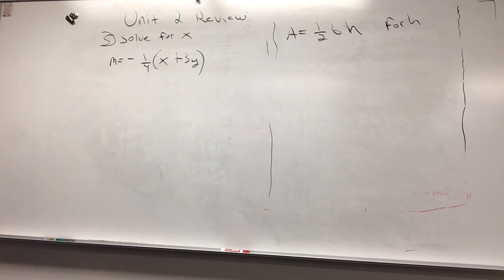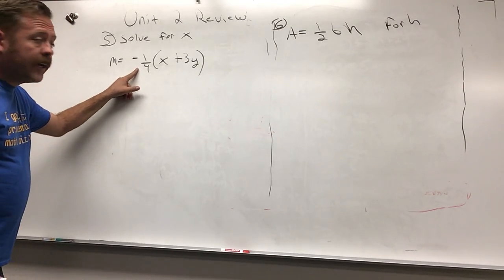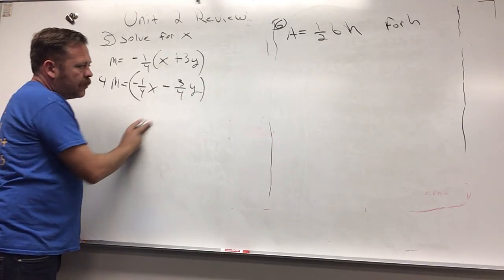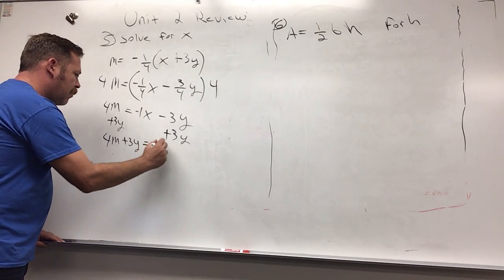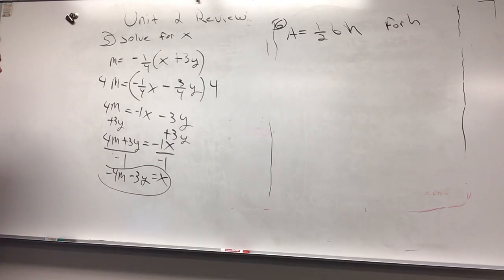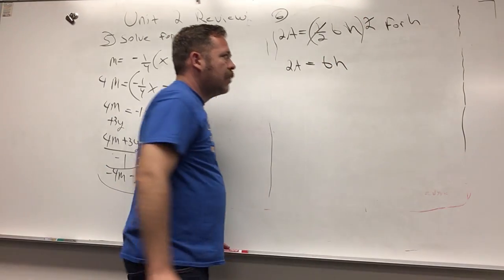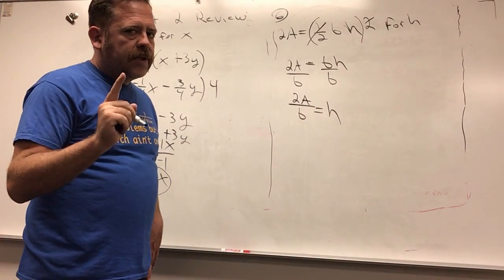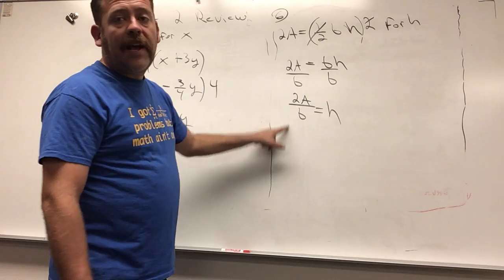Unit 2 review #5 and 6